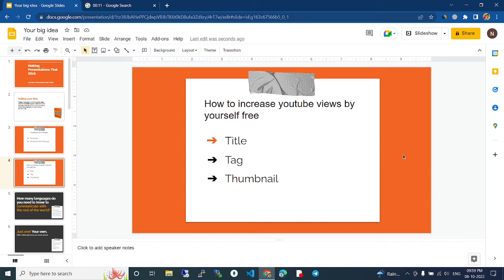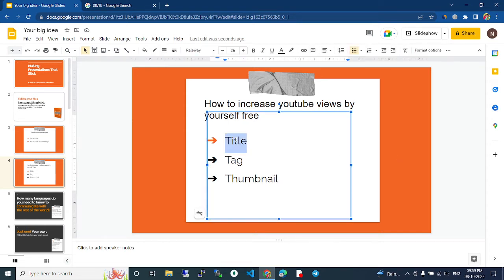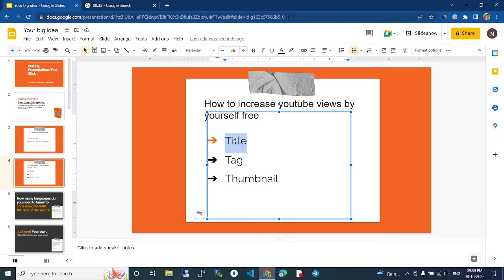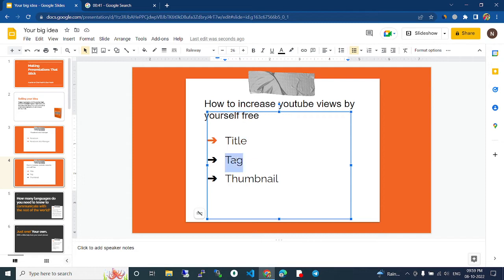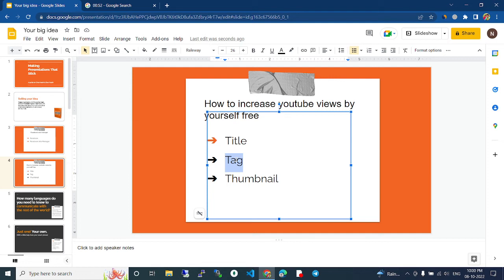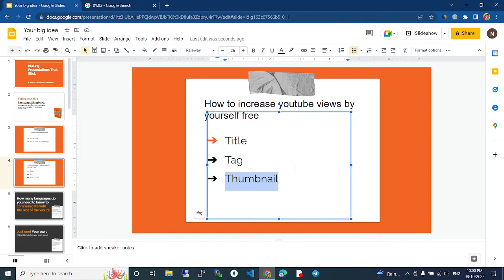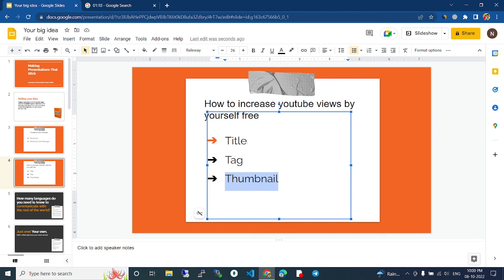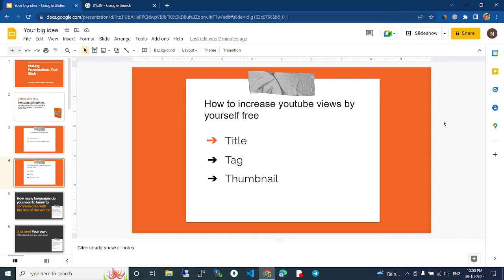How to increase youtube views by yourself free